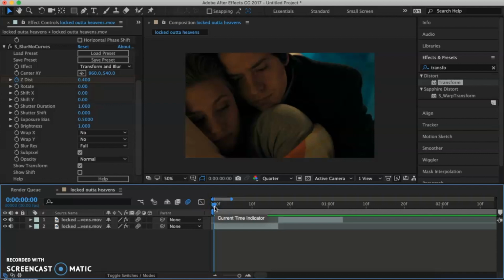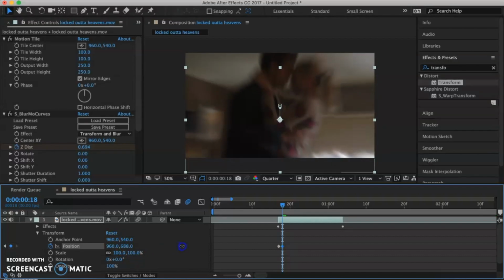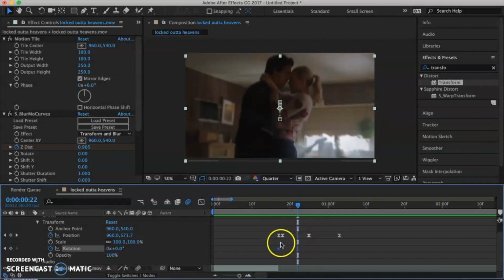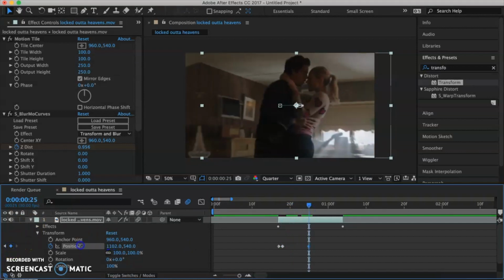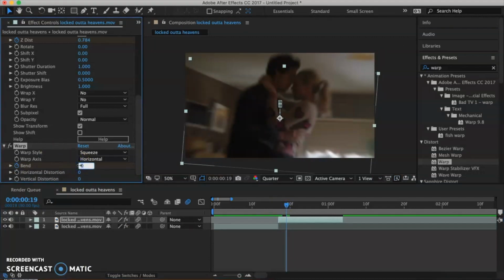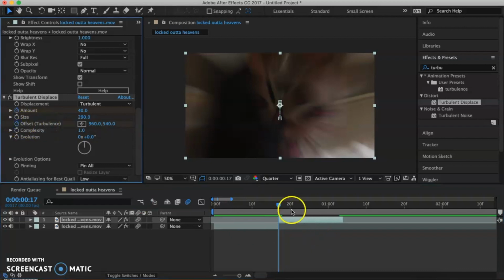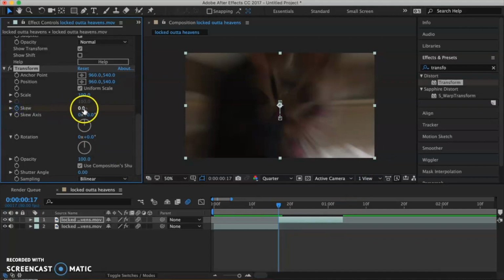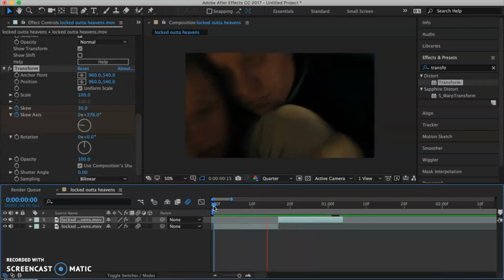shakes and warps tutorial // after effects